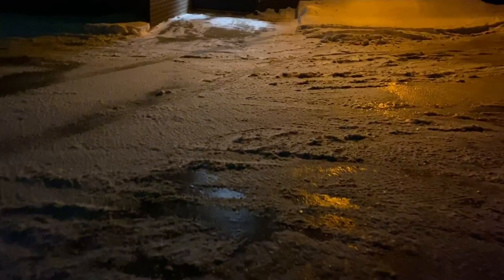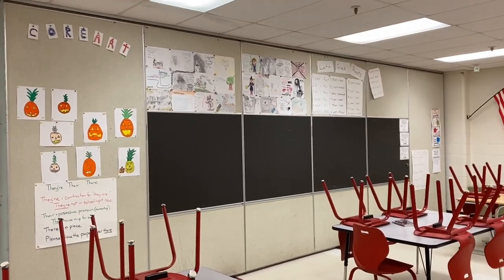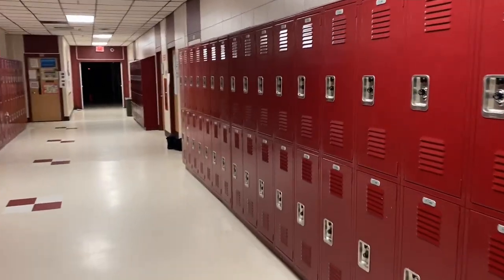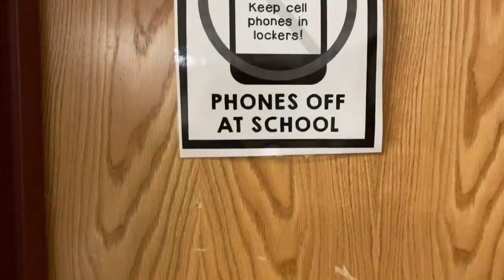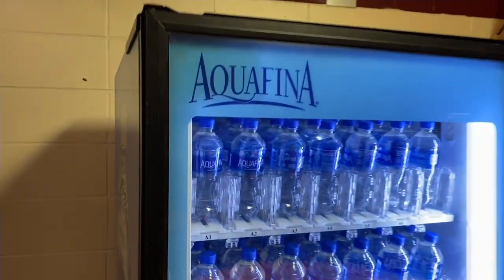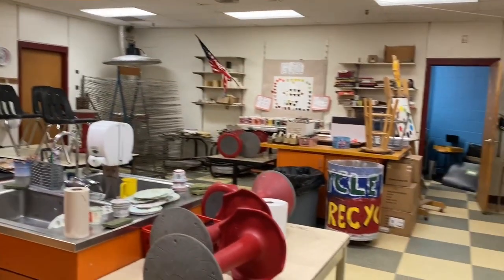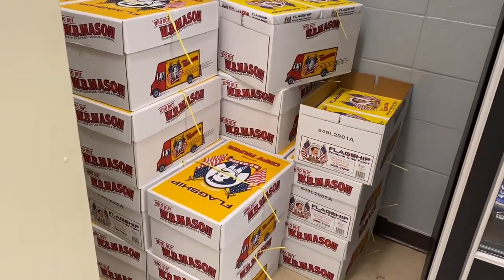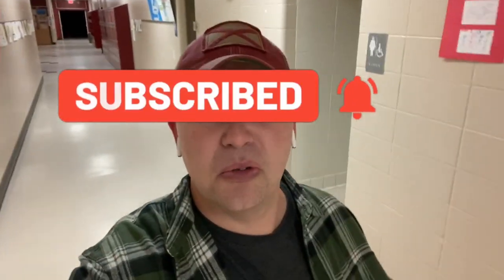A Visit to a Typical American School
In this video, I give you a tour of my messy classroom and the school that I teach at while everyone is on vacation.  It's pretty dark and scary, at least to me, sometimes.

Mr. Kurokishin, thanks for reminding me to put in this link.  Here the link to my online teaching lessons